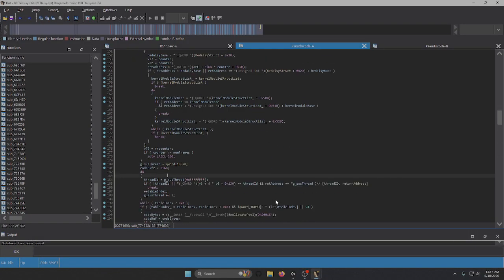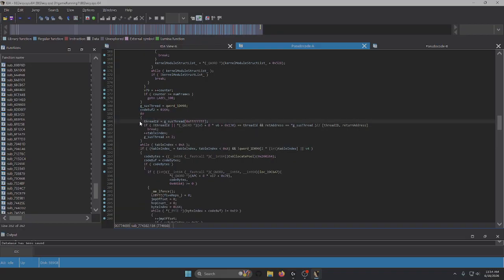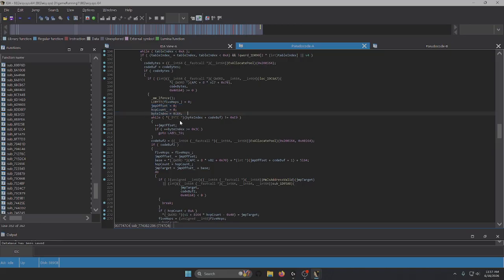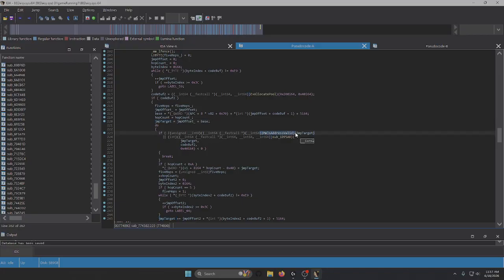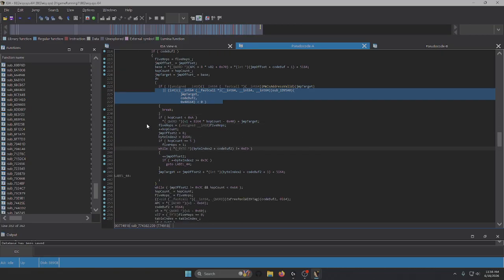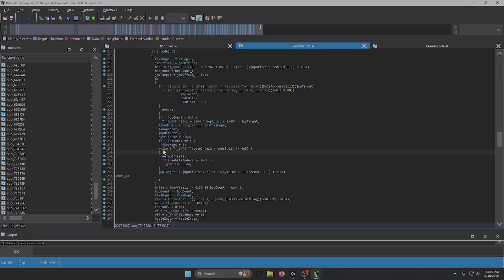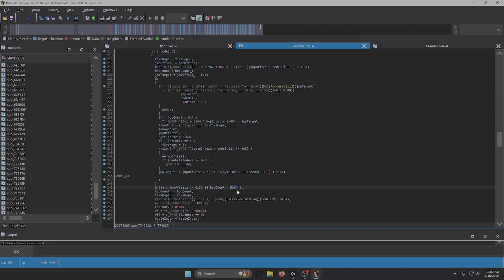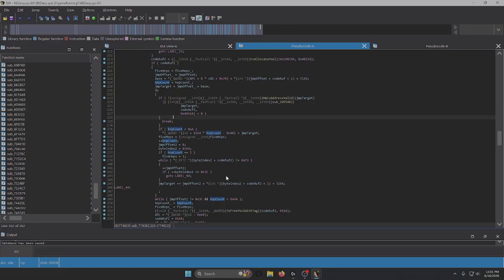Reverse Engineering Battleye | Asynchronous Procedure Call (APC) Part 2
In this video I cover the stack walking code done on the suspicious thread. Battleye really cares about 0xE9 relative jmps (considering it’s the most widely used address in hooks).